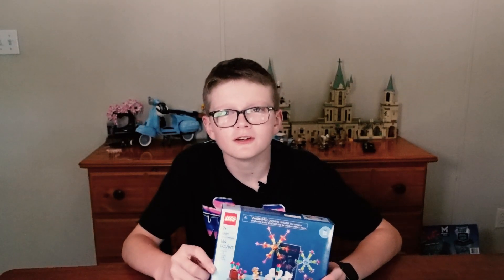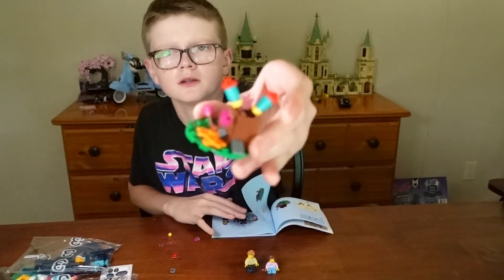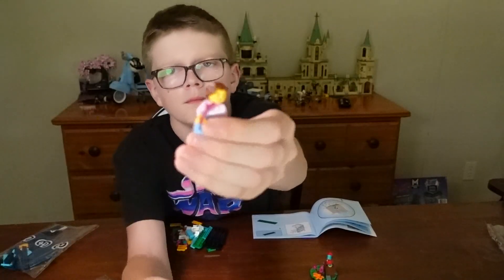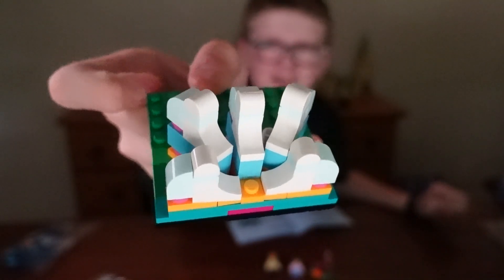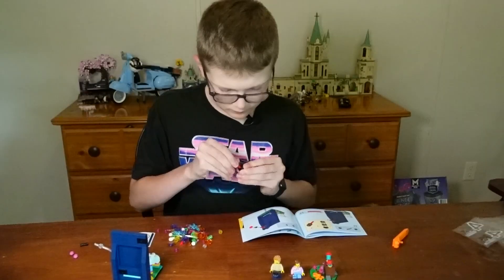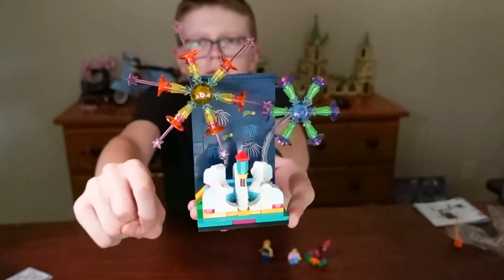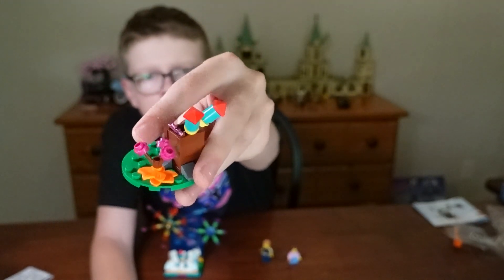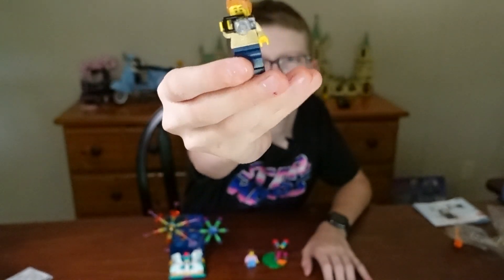Lego Firework Celebration - July Free Gift With Purchase